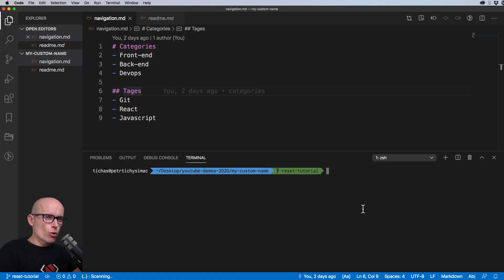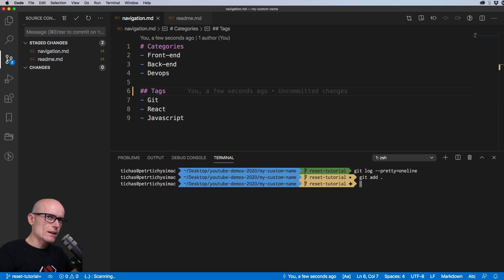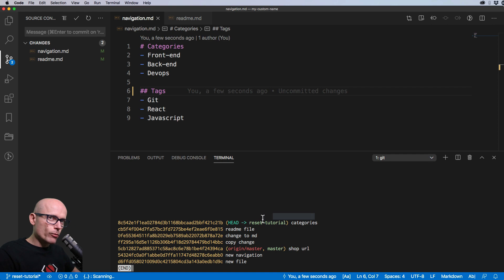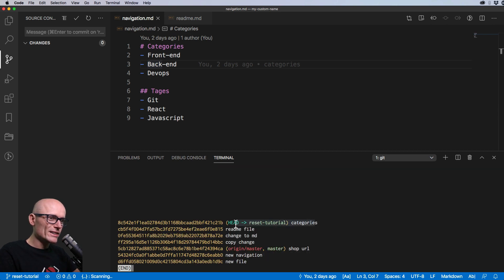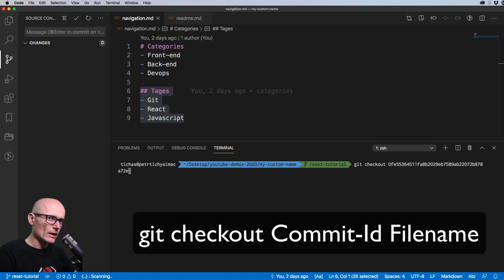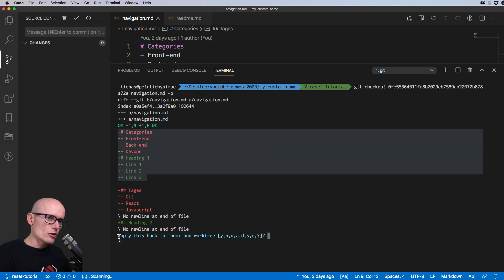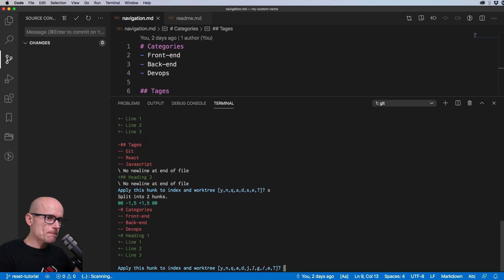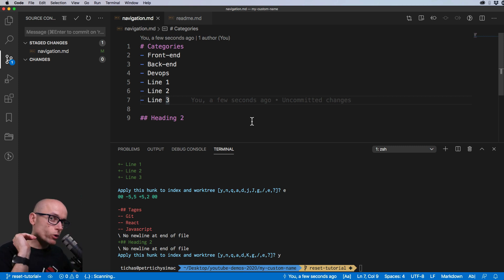How to undo your changes in Git? Git reset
Learn how to undo your changes in Git. Use Git reset to revert what you want.

In this Git tutorial you will learn:
- how to undo your staged changes
- how to revert file to a previous version